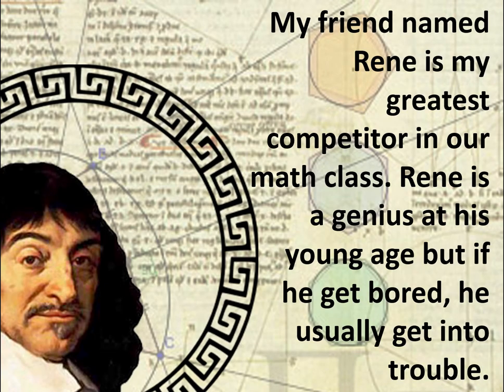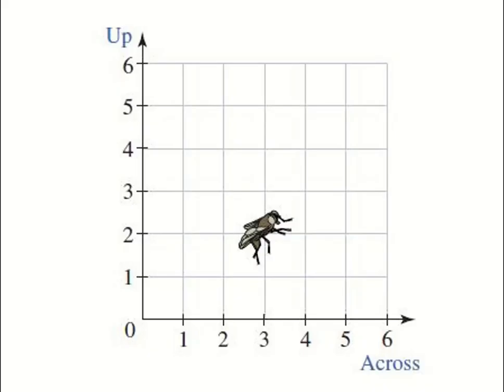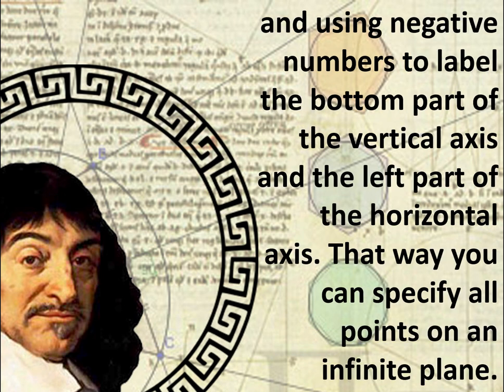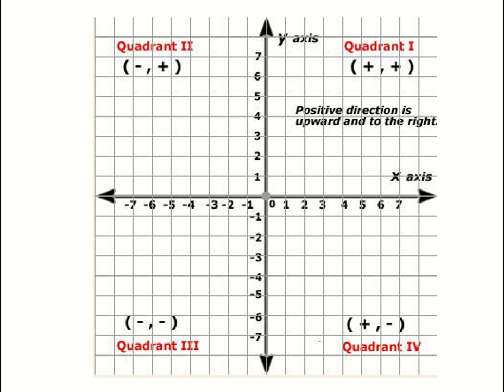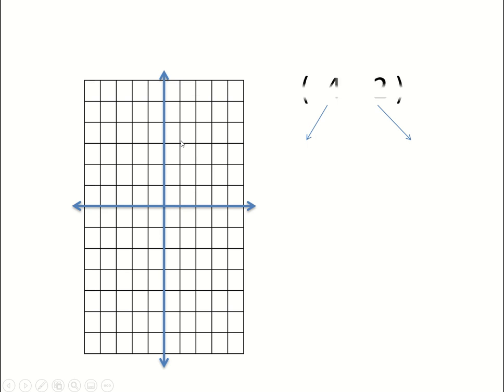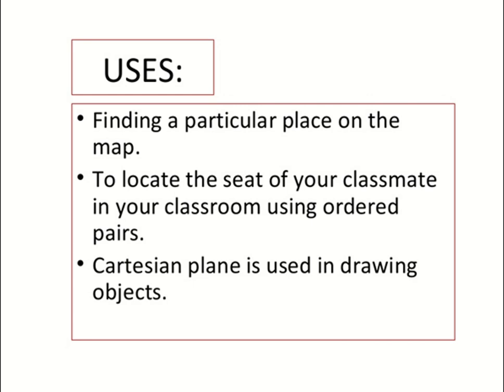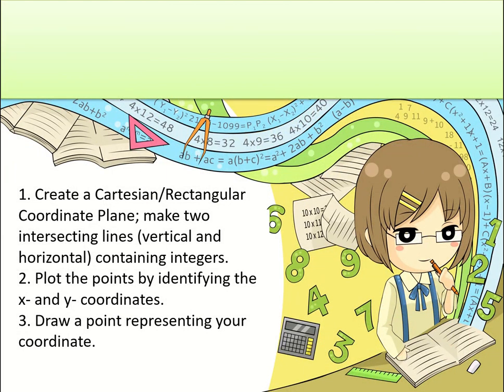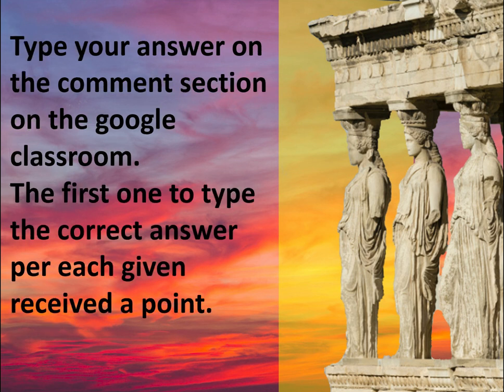Rectangular Coordinate System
Learn how to create a cartesian, plot points, and determine the quadrant of the given coordinates.